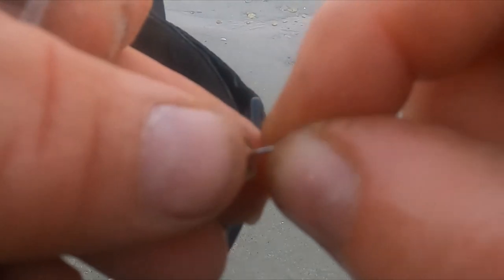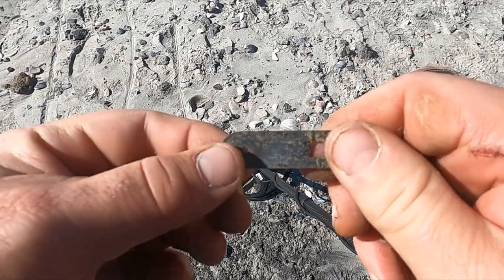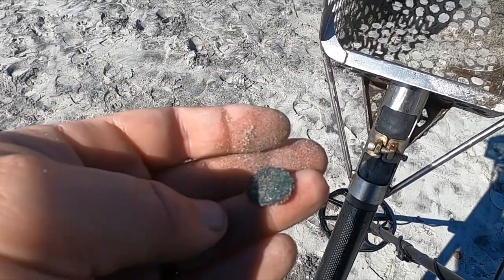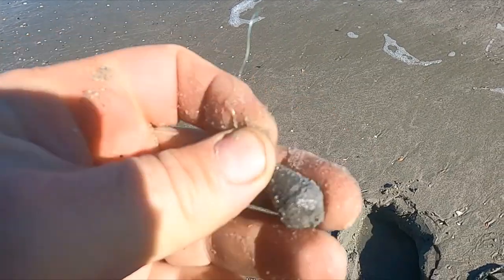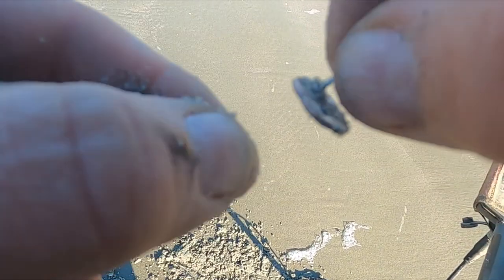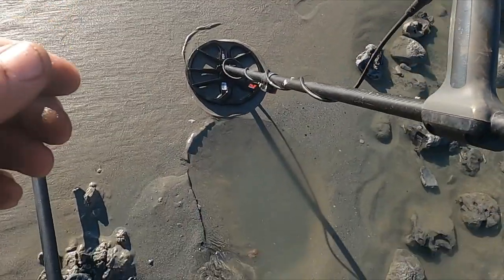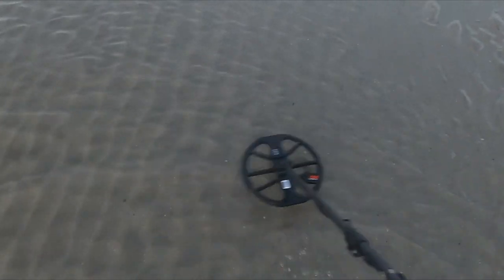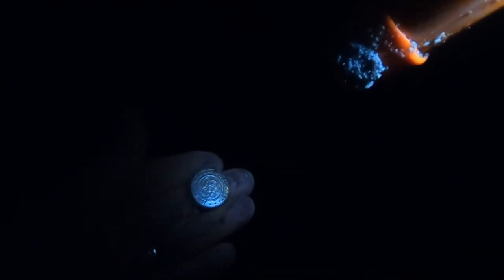Ep 132 Beach metal detecting in Charleston South Carolina.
Well my metal detecting vacation is coming to an end, but I have time to hit one last beach.  Looks like it's going to be in Charleston South Carolina.  This beach has a bunch of rocks and holes in the sand.  Should be a fun place to try and find some jewelry.  I am treasure hunting with my Minelab Equinox 800 and Stealth beach scoop.

105 2nd St. East